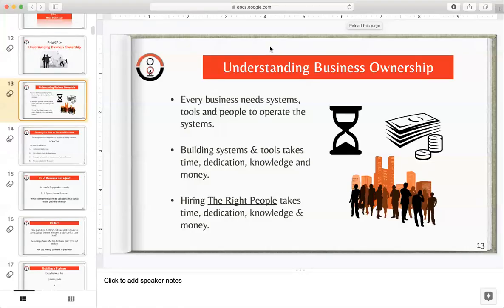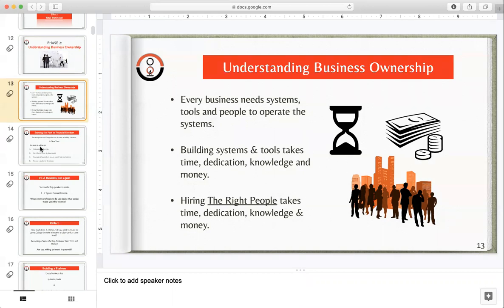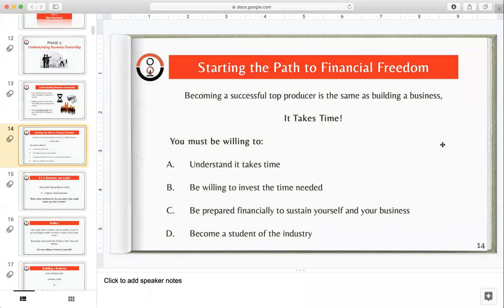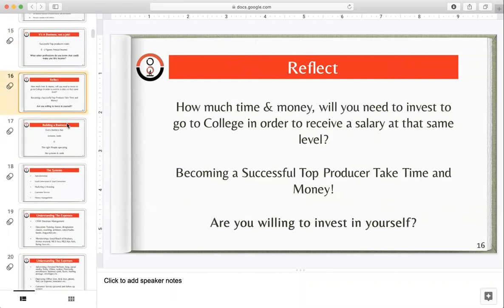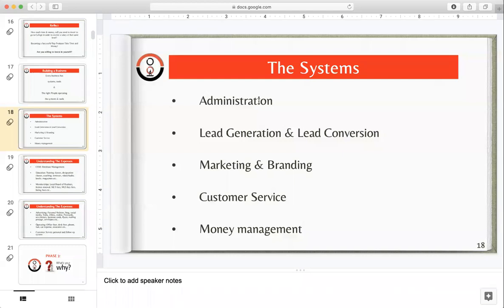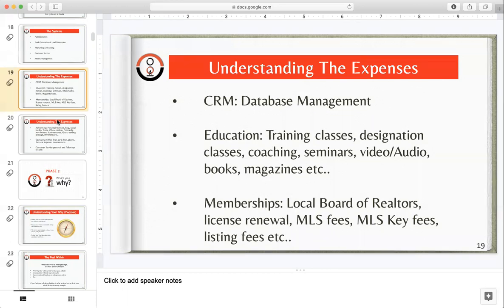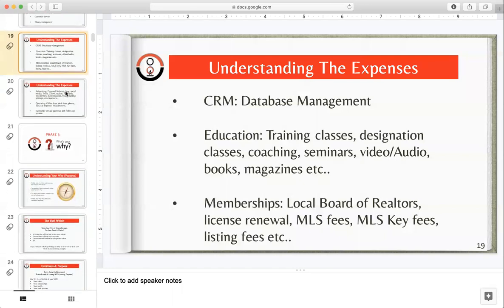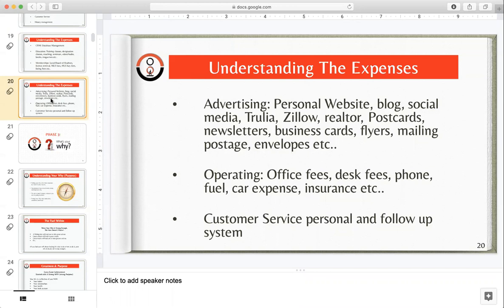Circle100 Real Estate Training Session #2 Business ownership Building A 6 Figures Income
Circle100 weekly real estate webinars.
This week is #2 talking about business ownership.